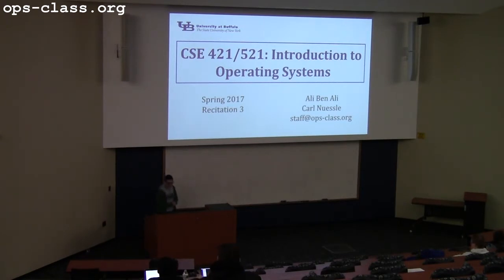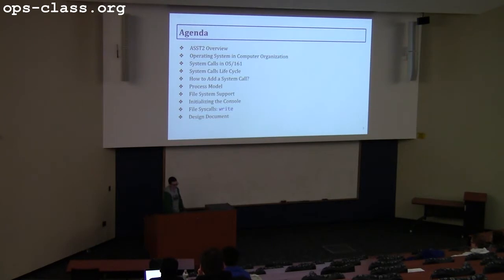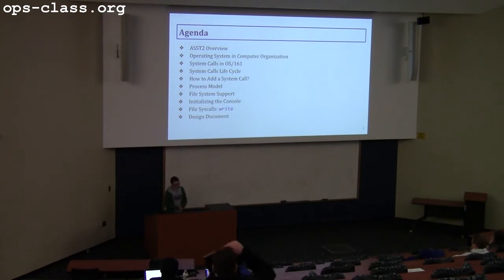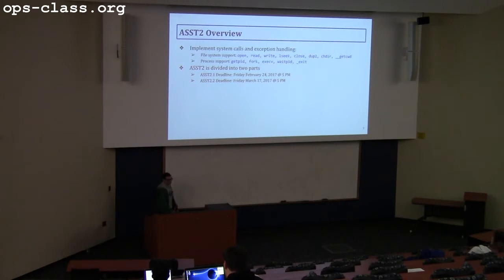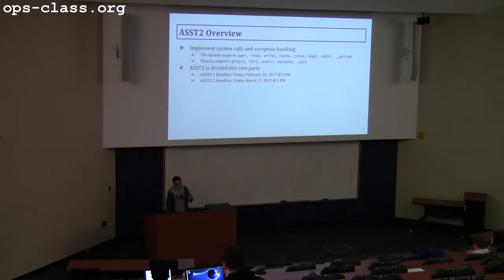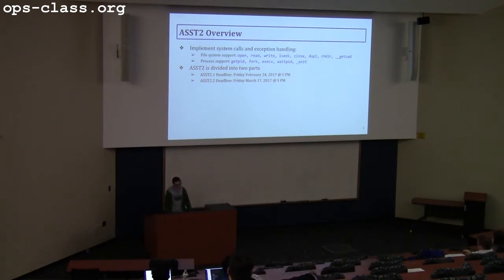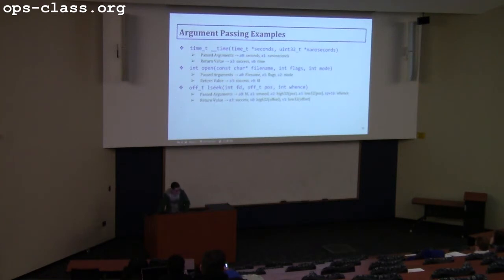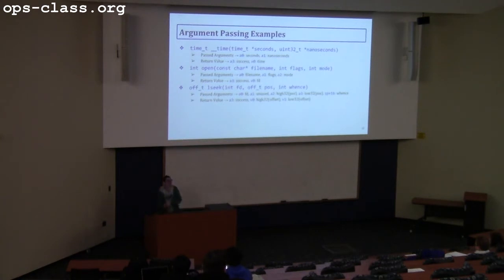21 Feb 2017: First ASST2 Recitation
Carl Nuessle and Ali Ben Ali begin discussing ASST2.